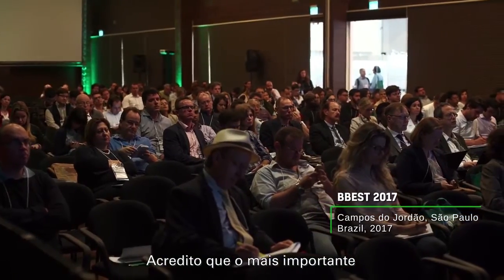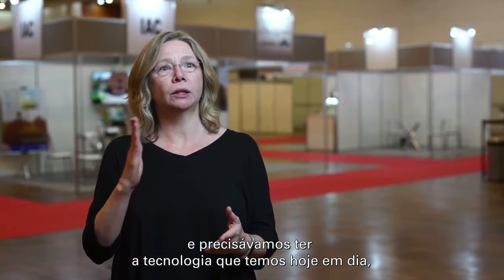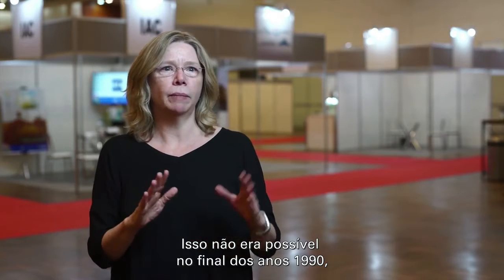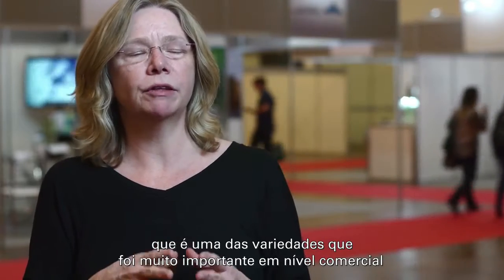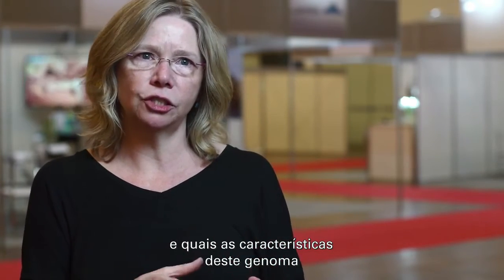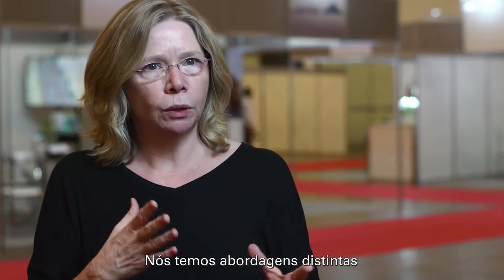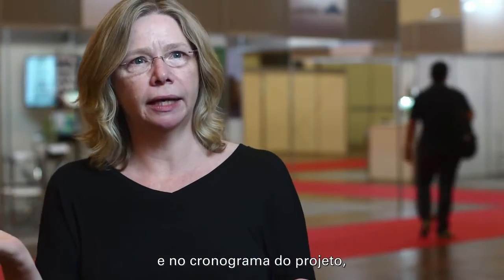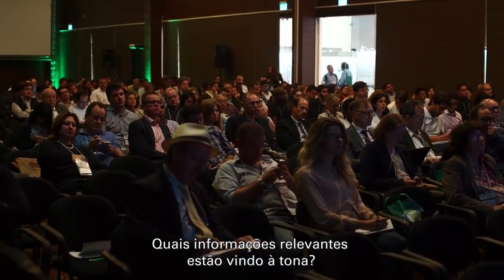BIOEN at BBEST 2017 Marie Anne Van Sluys USP, Brazil